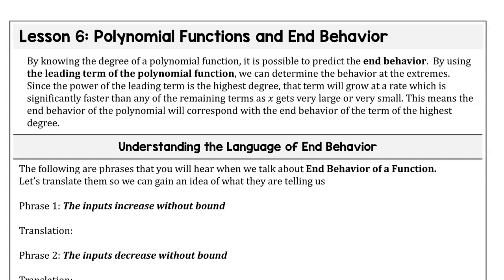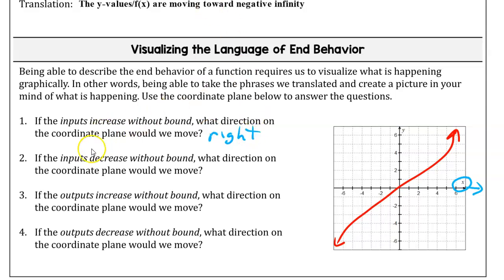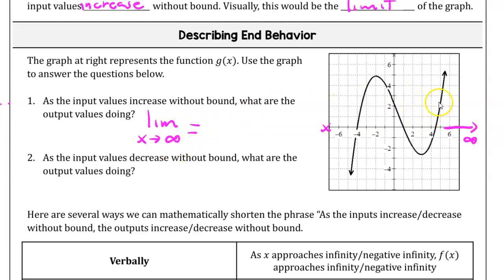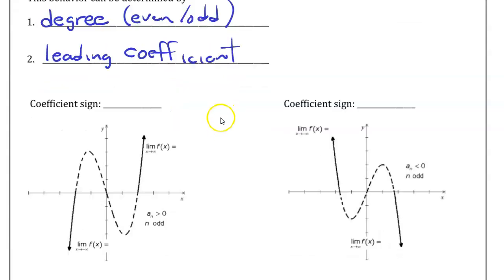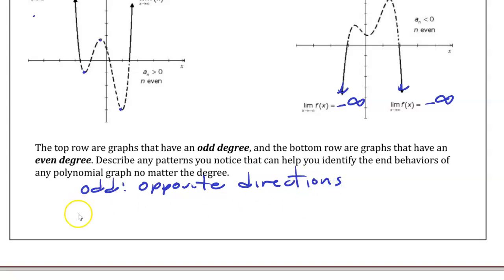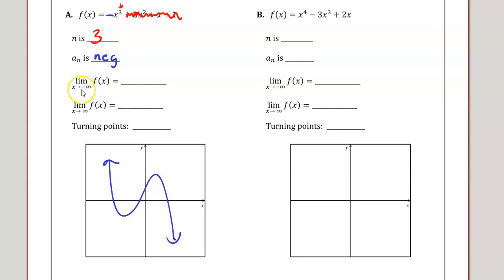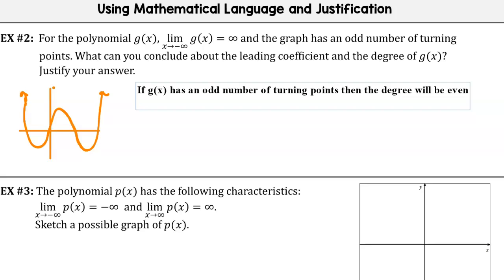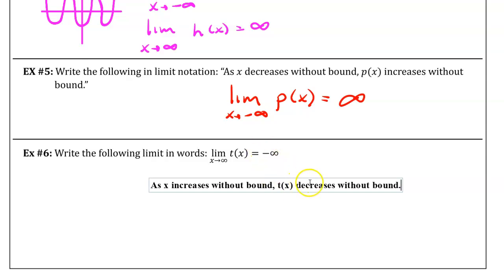🎞️1.6 - NOTES - Polynomial Functions and End Behavior